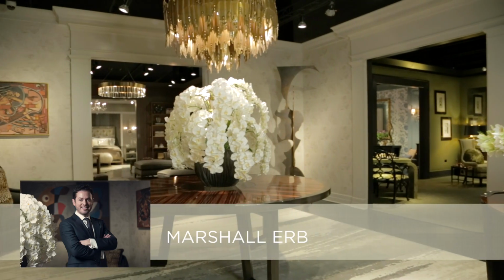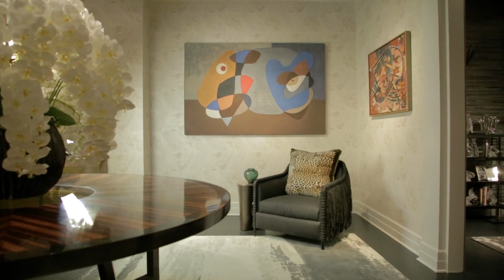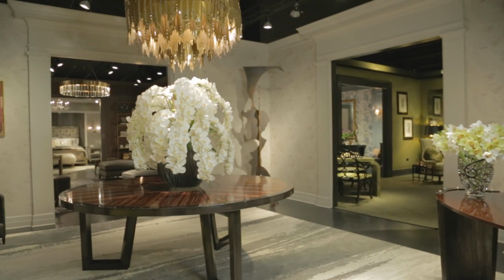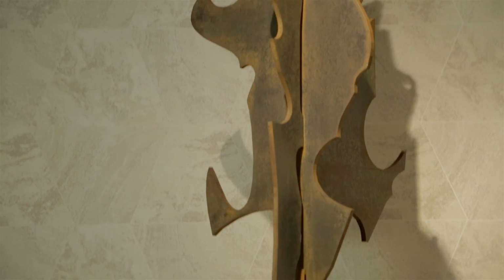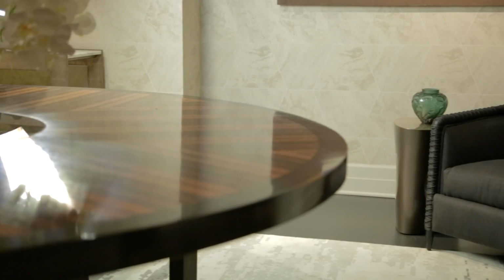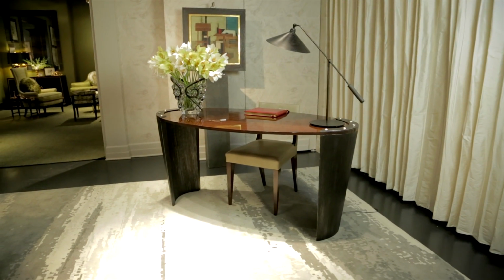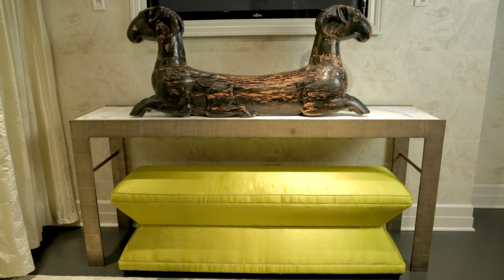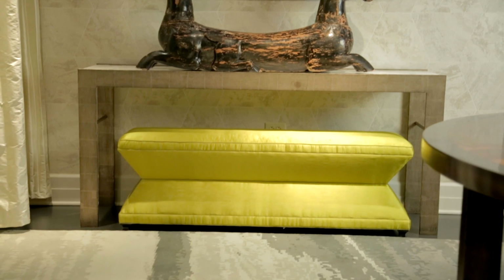Foyer by Marshall Erb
Envisioned as a grand entrance hall in a vintage New York apartment and designed for a sophisticated, internationally influenced couple, the foyer showcases an incredible collection of art and Art Deco inspired furnishings.  The space is full of depth and rich in detail, but feels edited, elegant and edgy.  Classic, yet simple architectural details create the perfect backdrop for the carefully curated collection and the lifestyle of the elegant couple that wanted the space to set the tone for their entire home.